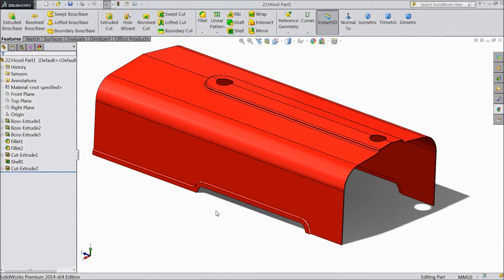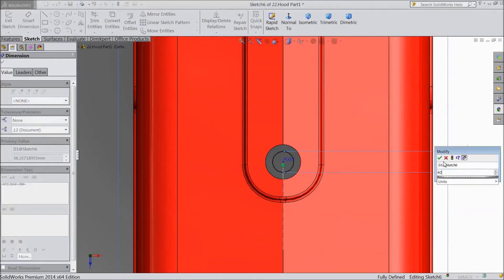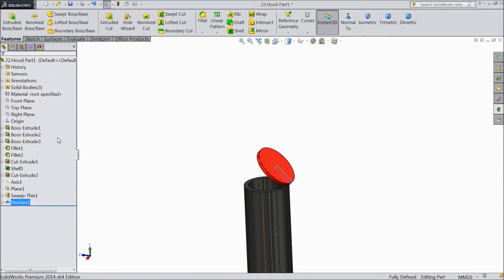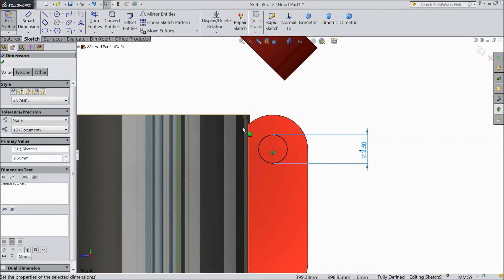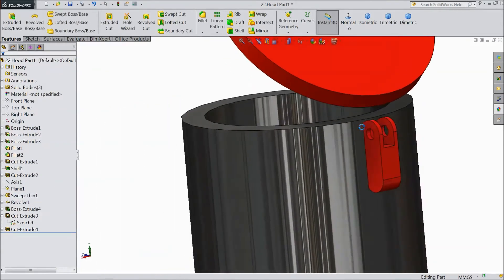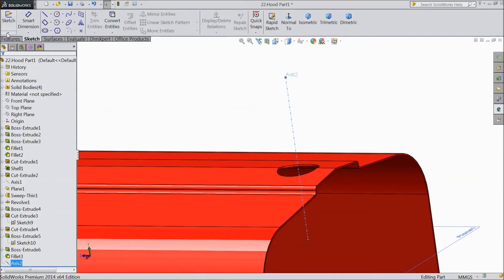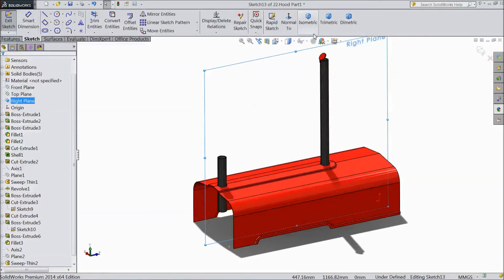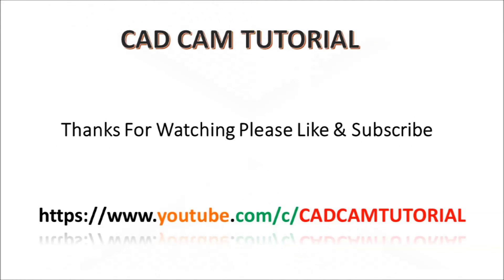SolidWorks Tutorial Tractor 23.Hood 2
12)SolidWorks Tutorial Tractor 12.Back Light